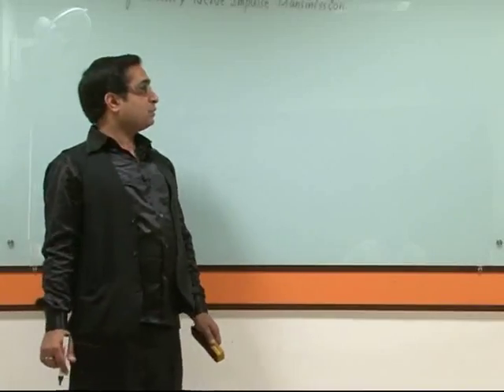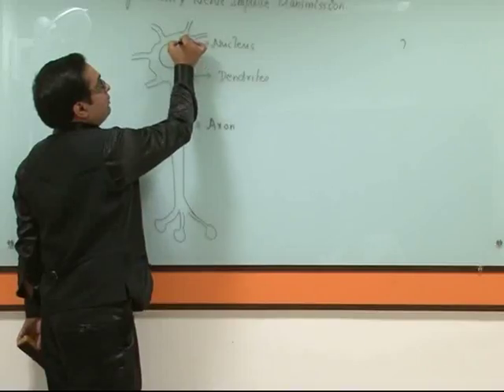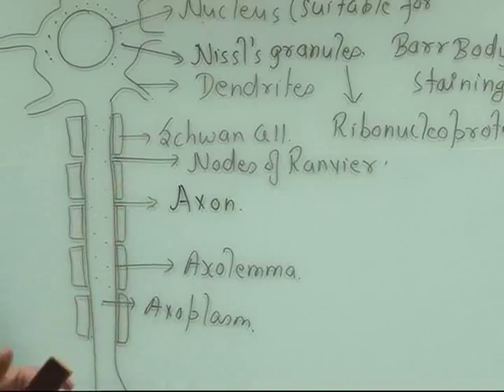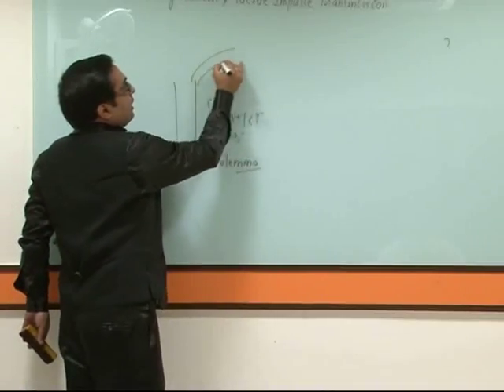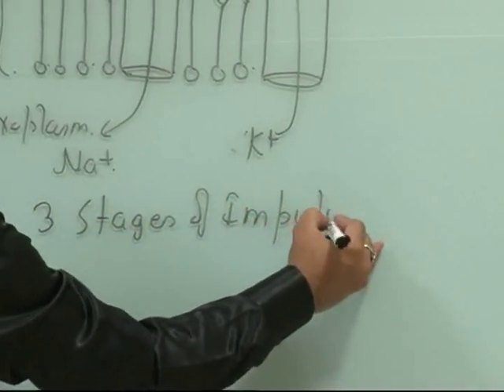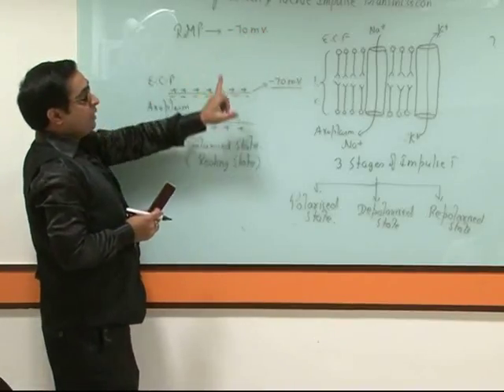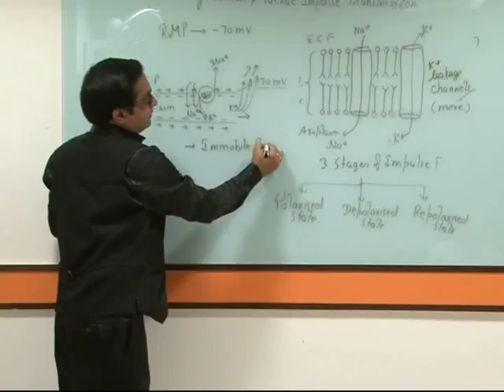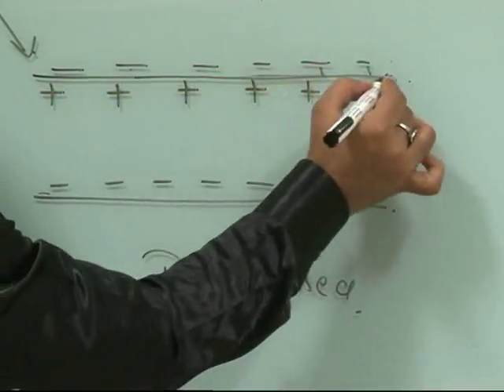Biology sample shoot white board